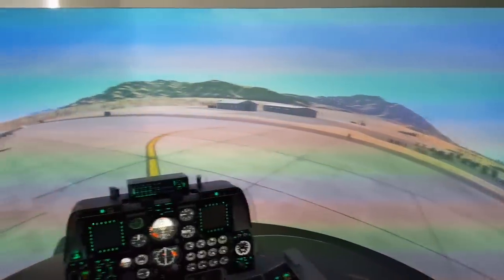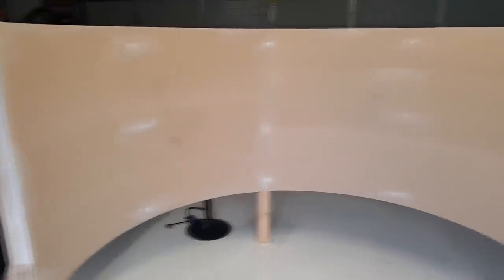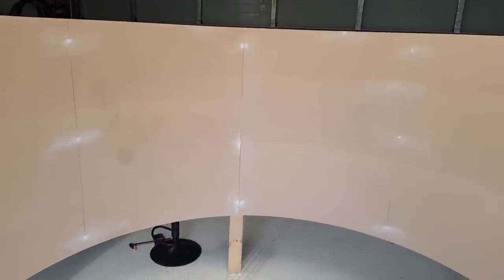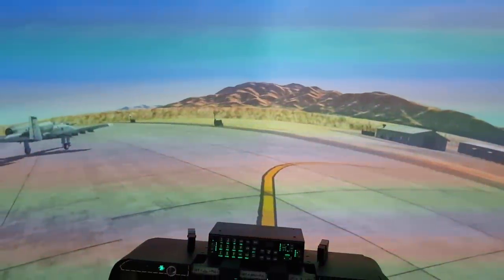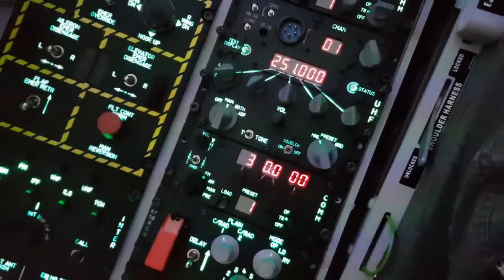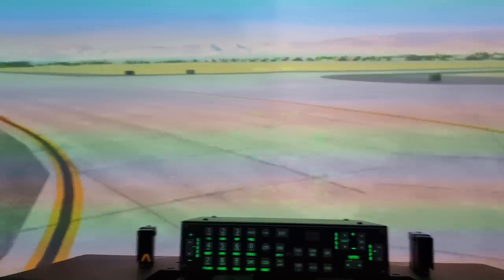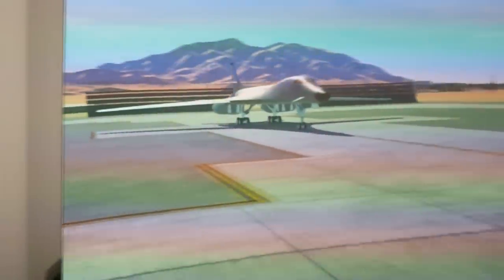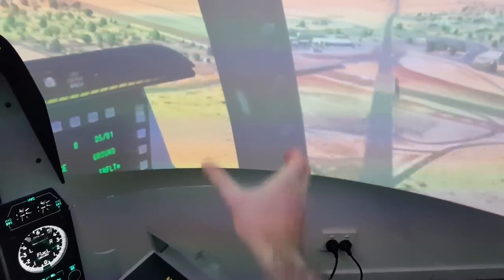D.I.Y. Cheap Curved Projector Screen- for the Flight Sim!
Welcome to The Warthog Project!

This video shows the basic construction and use of my curved projector screen.

The cost is shown- although I since realized i forgot to add the cost of the paint. Normal cheap white paint will do the job if you are on a tight budget, but for the Black Widow mix i described you will need add about $100.

I've been working on this A10C Warthog Cockpit for around five years now. About 95% was made by me at home in my garage!

All my plans, panel files, and 3D printing .stls are free for download

FREQUENTLY ASKED QUESTIONS:
How much did this cost?

What Game/Sim is this?

Can I have a free copy of all your panel design files?

What software do you use to warp the projector image? Fly Elise-ng Immersive Diplay Pro

What software do you use to export the gauges on the main panel?

What are your PC Spec?
Gigabyte Z390 Aorus Master, Intel i7-9700k OC to 5ghz, 32GB Corsair RAM, Gigabyte Aorus GTX1080ti Waterforce Extreme Edition, Samsung 920 EVO M.2 1TB SSD (OS and DCS), Samsung 860 QVO 2TB 2.5" SATA SSD (Storage), Two XSPC 360mm Radiators, EKWB Velocity CPU Waterblock, EK-RES X3 250mm with D5 water pump, Custom Hard Tubing, Lian Li PC-011 Dynamic Black Case. All RGB turned off!